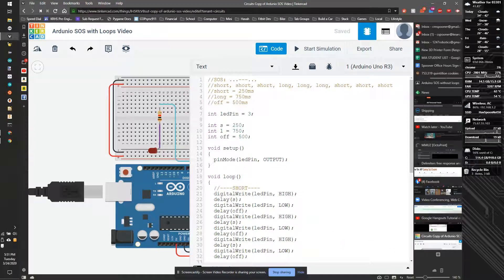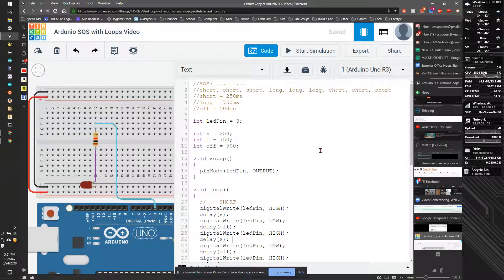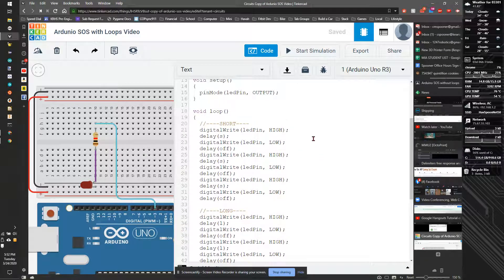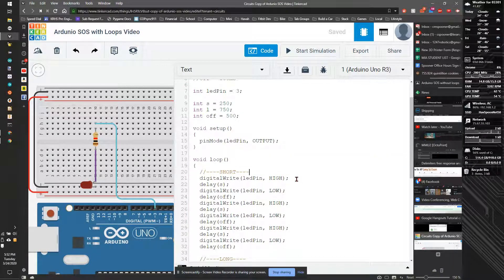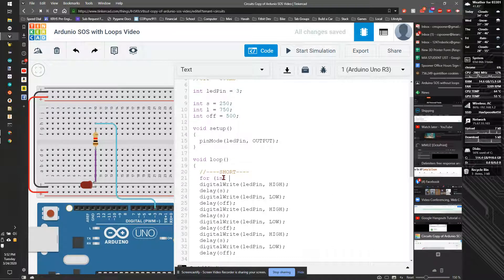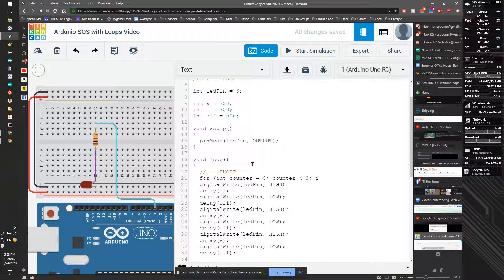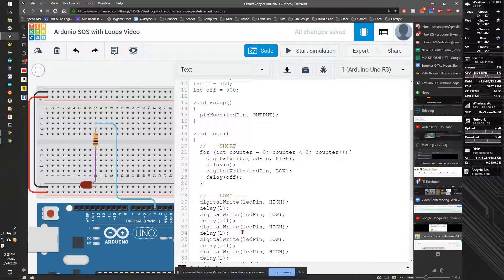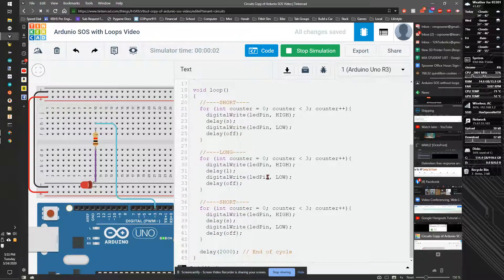TinkerCad Arduino SOS Circuit - With Loops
A very basic Arduino SOS program, 'for' loops.
// Code

//SOS: ...---...
//short, short, short, long, long, long, short, short, short
//short = 250ms
//long = 750ms
//off = 500ms

void loop()
// SHORT
  for (int counter = 0; counter == 3; counter++){ //replace == with less than symbol
    digitalWrite(ledPin, HIGH);
    delay(s);
    digitalWrite(ledPin, LOW);
    delay(off);

// LONG
    digitalWrite(ledPin, HIGH);
    delay(l);
    digitalWrite(ledPin, LOW);
    delay(off);

// SHORT
    digitalWrite(ledPin, HIGH);
    delay(s);
    digitalWrite(ledPin, LOW);
    delay(off);